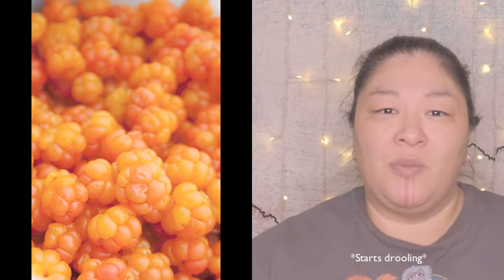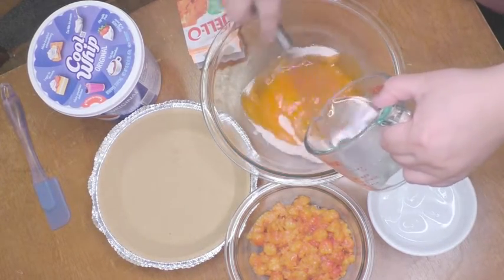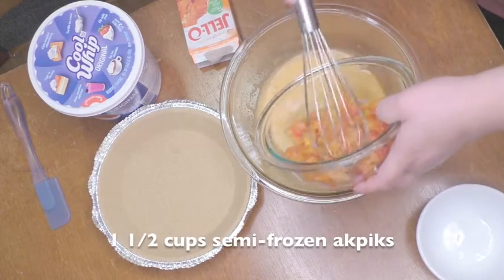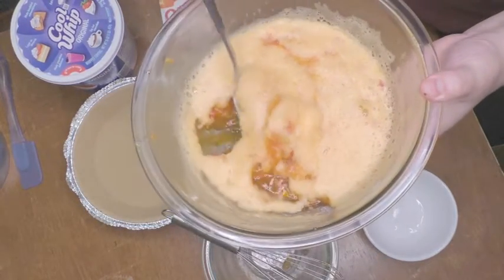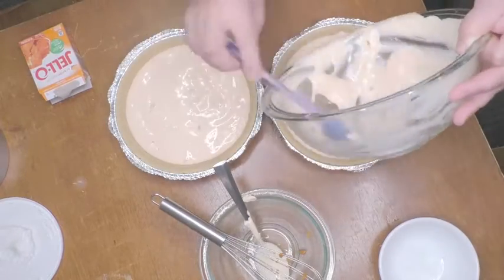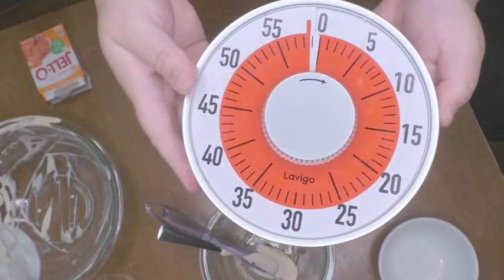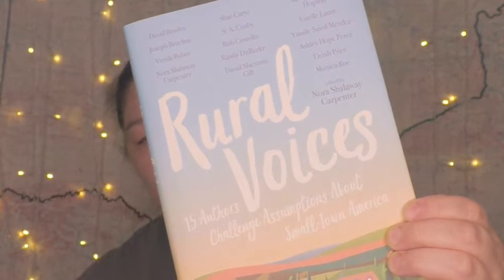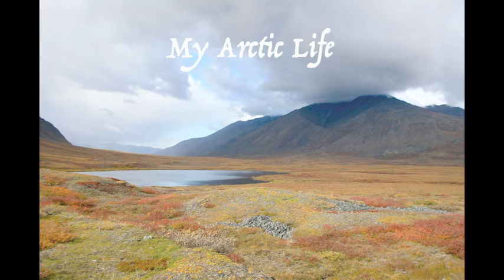No bake Aqpik/cloudberry Pie recipe - Alaska Native Indigenous Inupiaq Life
A recipe for an easy no-bake cloudberry/aqpik pie!

Join me, Nasugraq Rainey Hopson, in Ankatuvuk Pass Alaska as we take a look at all the wonderful little small things that make this life, environment, and culture Unique.

Recipe:

1 1/2 cups semi frozen aqpik/cloudberry
2/3 cups boiling water
2/3 cups ice water
1 pkg (3 oz.) JELLO in orange or mango flavor
1 tub (8 0z.) of whipped cream or equivalent in partially melted ice cream or homemade whipped cream.
2 ready made graham cracker crust 9 inch or 6 oz., or homemade crusts

Pour 1/3 cup cold water into measuring cup and add ice till it measures 2/3 cup.  Add 2/3 cups boiling water to JELLO in a bowl and stir till gelatin is fully dissolved.  Add ice water and stir till ice is melted.  Add berries and stir.  Refrigerate for 10 mins. Fold in gently the whipped cream.  Pour mixture into pie crusts.  Refrigerate for at at least an hour till set.  Ad more berries and whipped cream to the top if desired.

The book - Rural Voices 15 authors Challenge Assumptions About Small-Town America